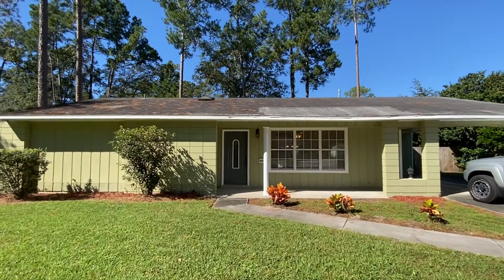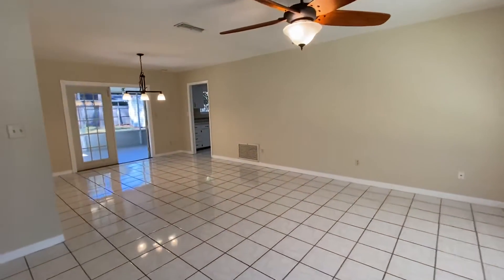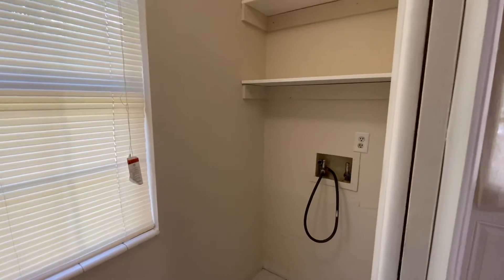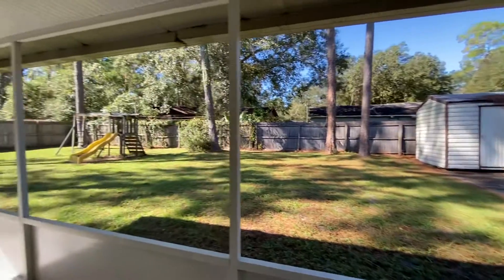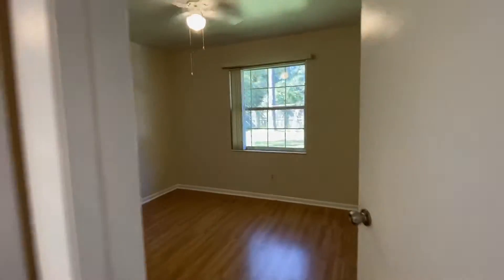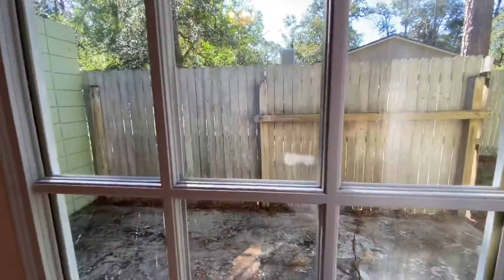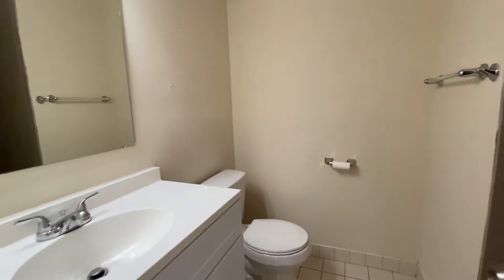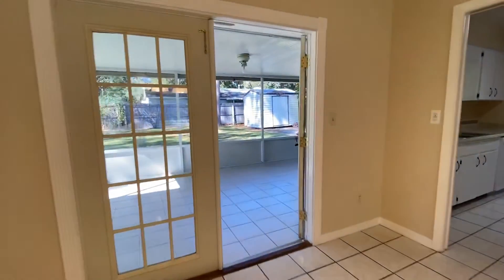4402 NW 21st Terrace Gainesville Florida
3 BR 2 BA 1,216 sf updated floors, kitchen, windows, baths & new roof coming!